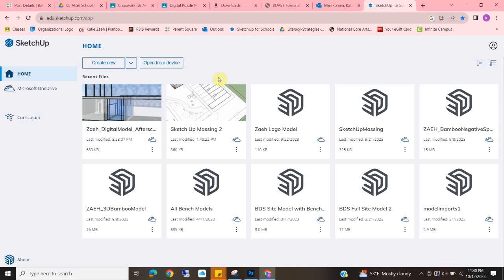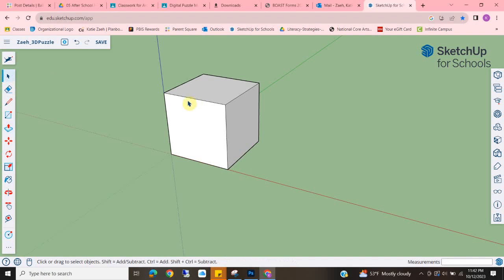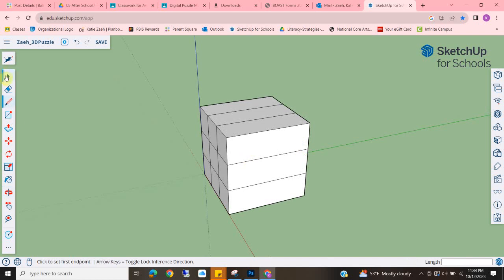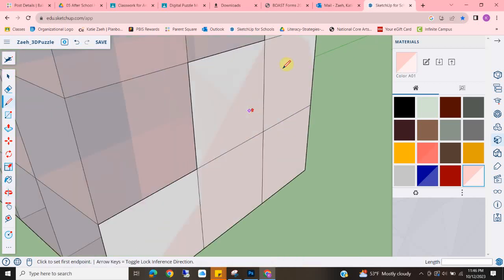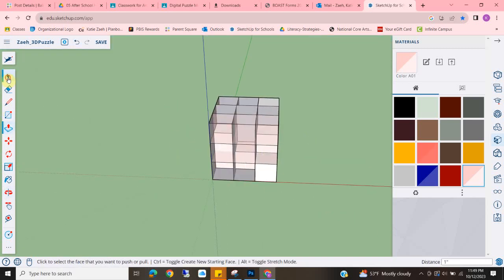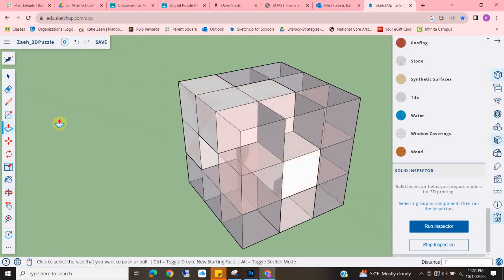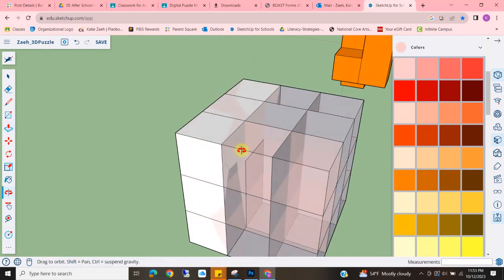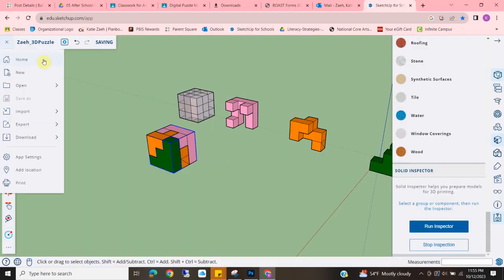Sketch Up 3D Puzzle Model R1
Digital Friday